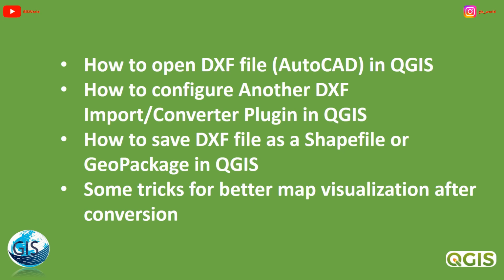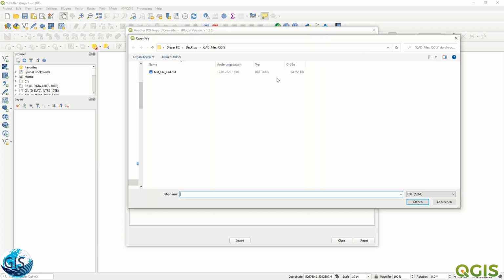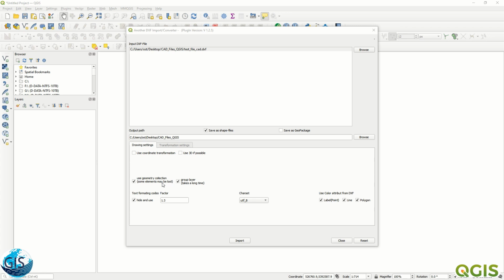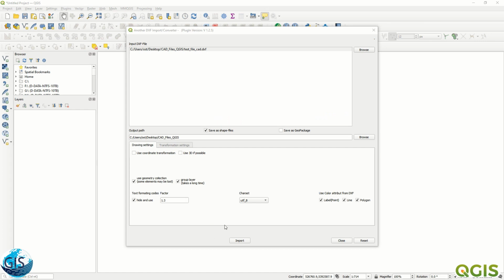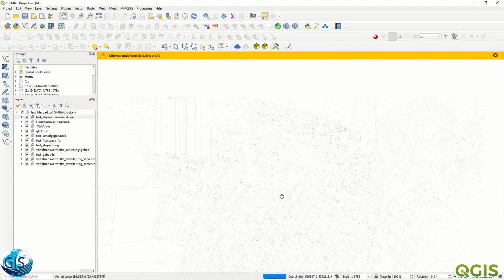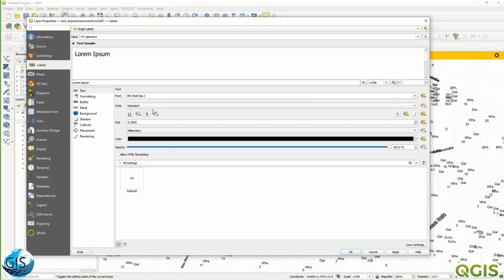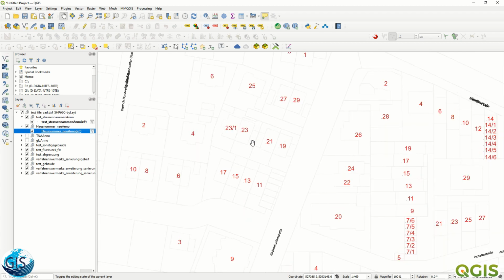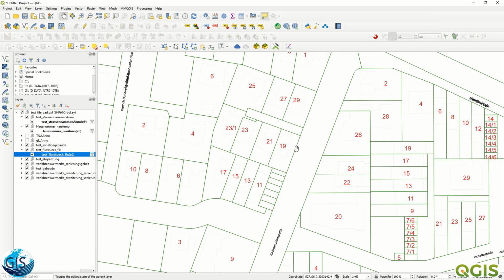Part 9: How to open DXF files (AutoCAD) in QGIS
In this video you will see how to open and manipulate dxf file in QGIS.
How to configure the Another DXF Import -Converter Plugin in QGIS